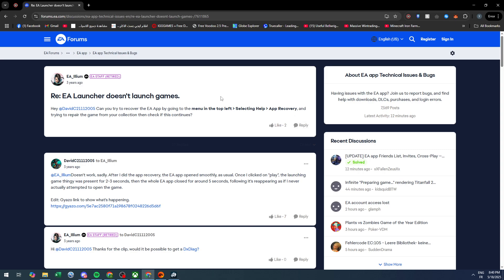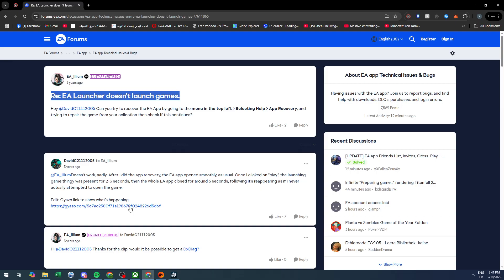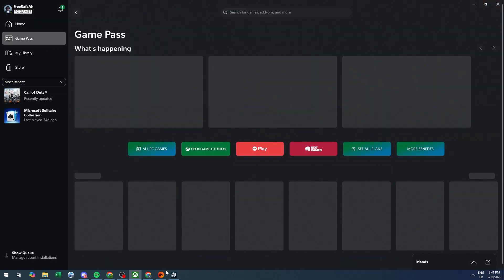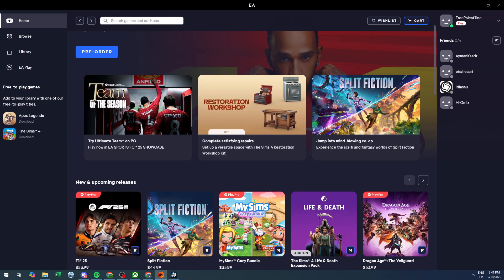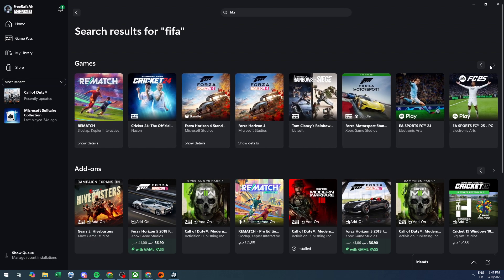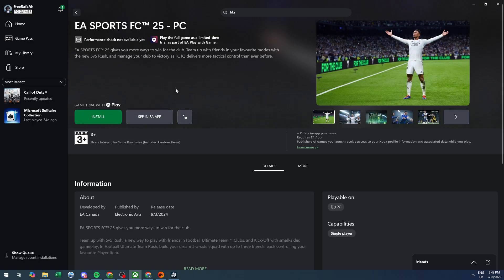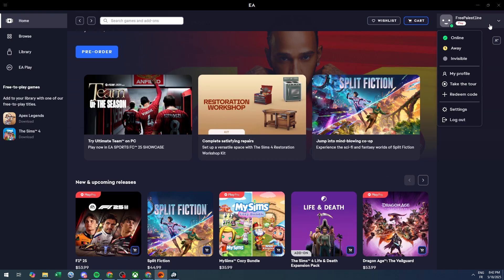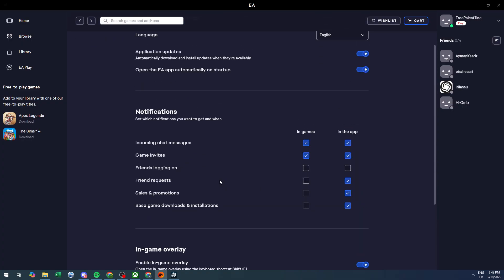How To Fix EA App Not Launching Games Tutorial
Today we talk about fix ea app not launching games,how to fix ea app not launching games,ea app not opening,ea app not launching games